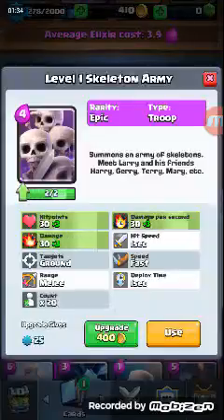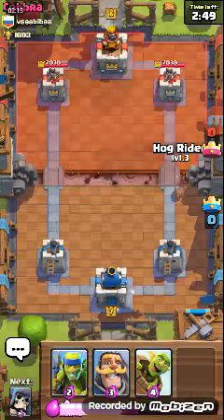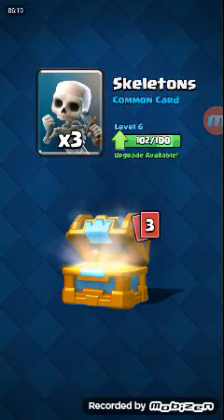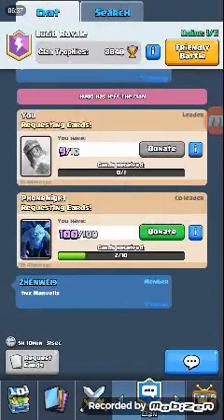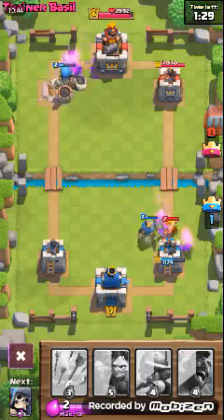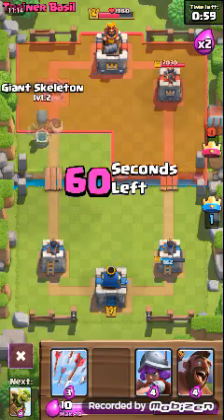Clash Royale Mobile Record Test #2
Now I need to fix res and watermark and ill be set